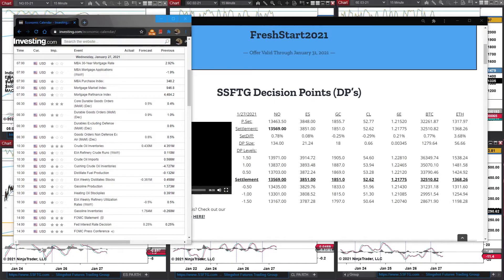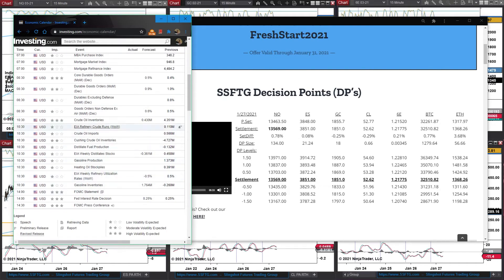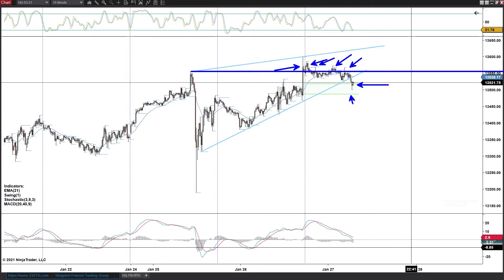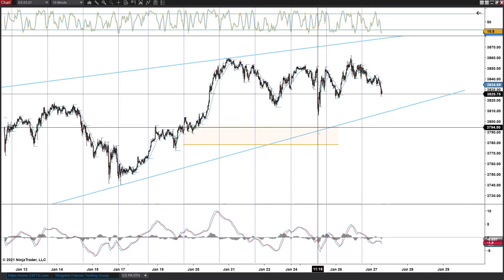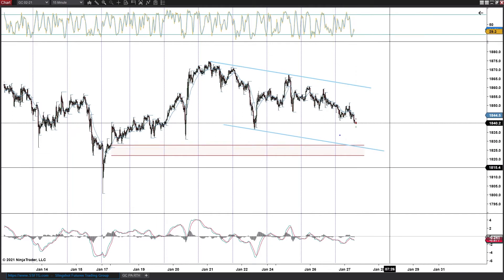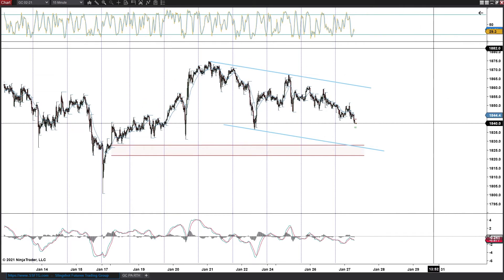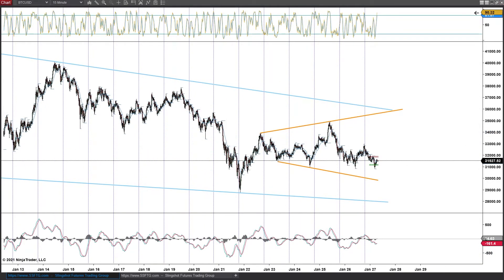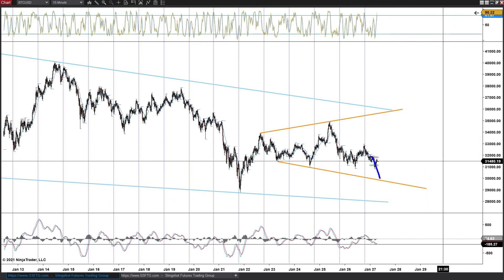Daily Brief - 01.27.2021 | Learn To Day Trade Emini Futures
Applications:
Video/Photo Editing: Adobe Creative Cloud
Recording: Streamlabs+OBS
Eye Strain Reducer: F.Lux
Time Syncing: NetTime
Window Management: Winsplit Revolution
Webinars: Zoom
Computer:
6x Monitors
2x GPU